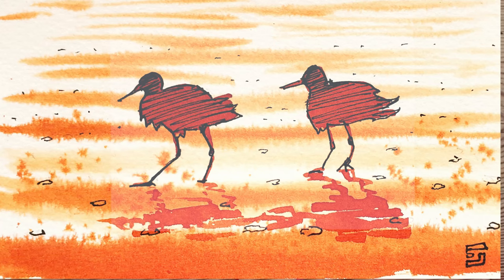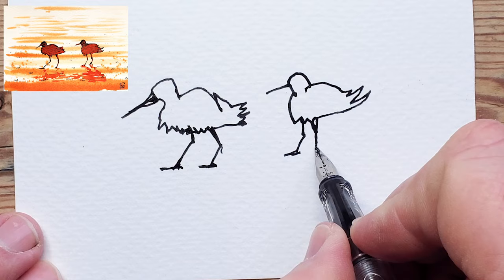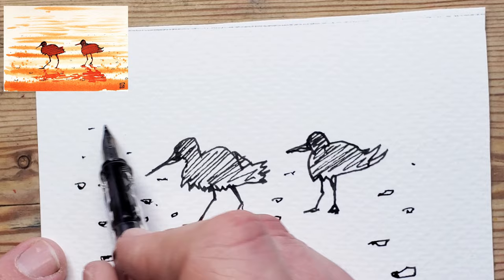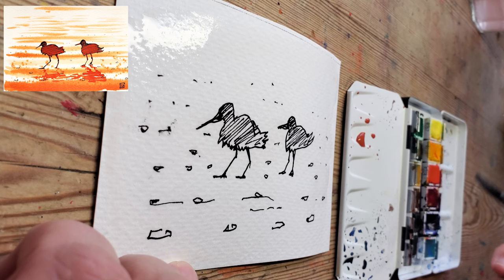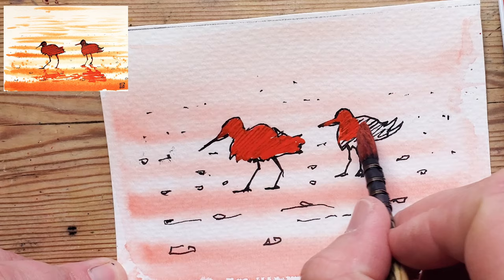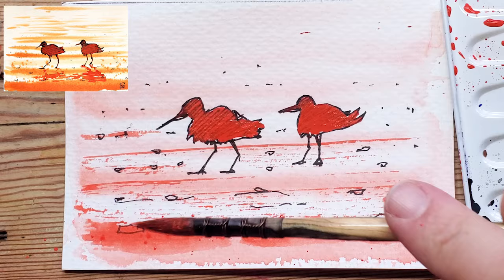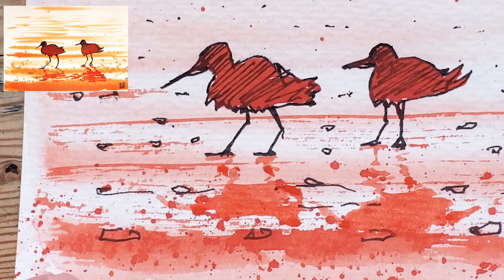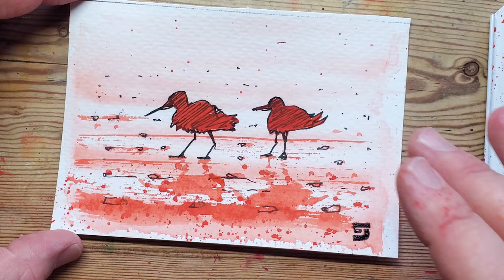Simple Line and Wash - Birds on the Beach all with ONE COLOUR and Easy to Sketch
Here is a simple line and wash demonstration that is quick and so much fun. In this little tutorial I show you, step by step, how to create this easy bird drawing and painting. There is simple pen work and the three separate colour values to apply all using the same cadmium red paint.

Want to show your appreciation? Why not buy me a beer or coffee? Enjoyed this Demo?

Artist Materials Used:
Paper: Bockingford Artist Watercolour Paper
Paints: Rembrandt 12 Pans Basic Set
Brushes: Small Mop Brush
Pens: Lamy Safari with Platinum Carbon Black Waterproof ink

Want to hang my art on your wall? (Original Pieces Available)
My shop is here: Buys Artworks by Doug Jackson - Yorkshire Artist - Doug Jackson (dougjacksonartwork.com)

00:00 Introduction
00:57 Reference Image
01:16 Line Work
04:10 Wash
08:40 Finish